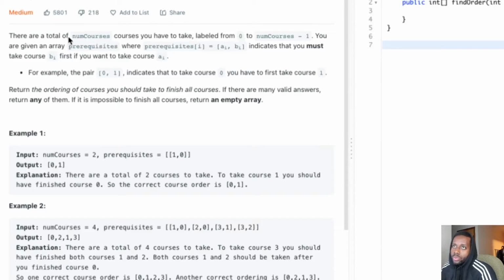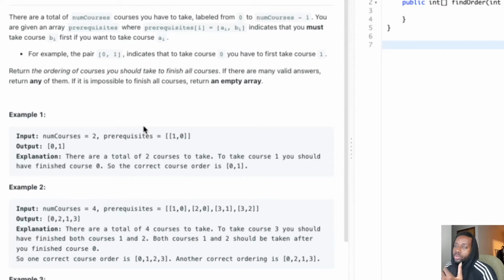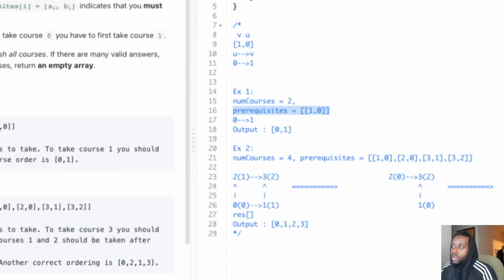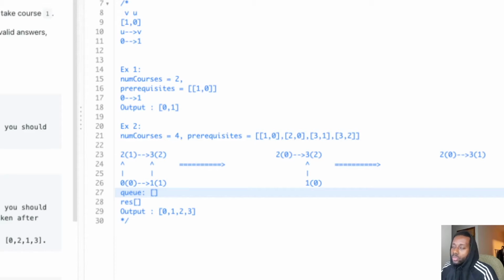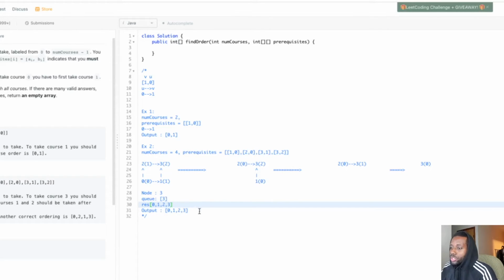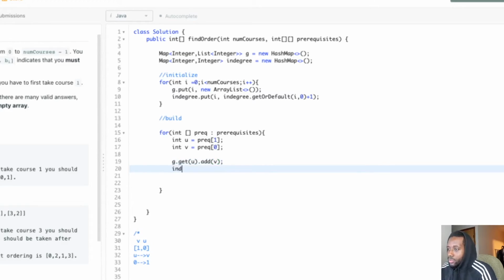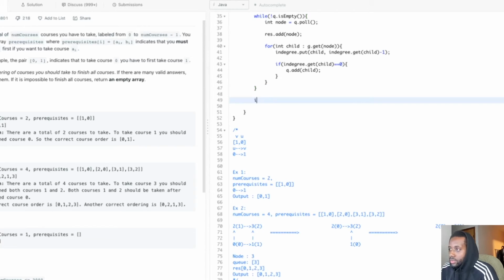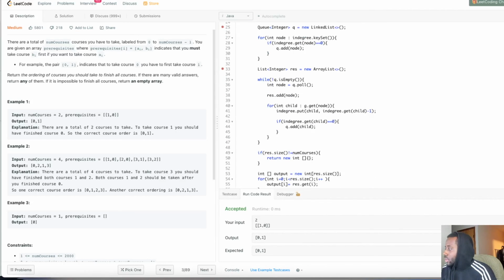LEETCODE Coding Interview Question - Course Schedule II | Topological Sort Graph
0:00​ - Reading Problem Statement
4:10 - Running Through Examples
12:35​ - Code

Course Schedule II | Topological Sort | LeetCode